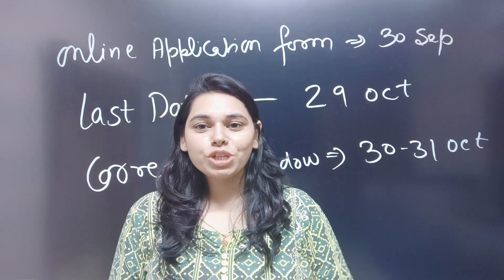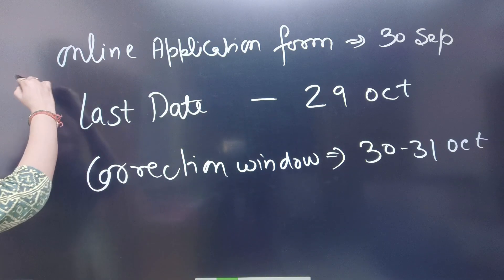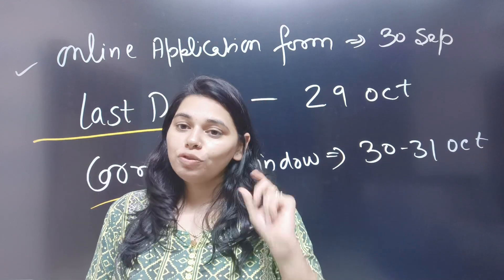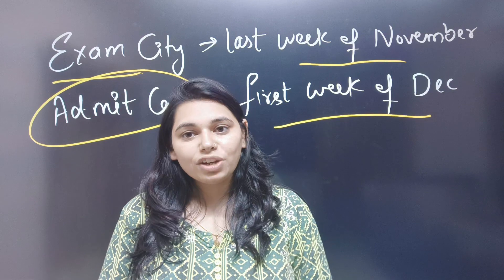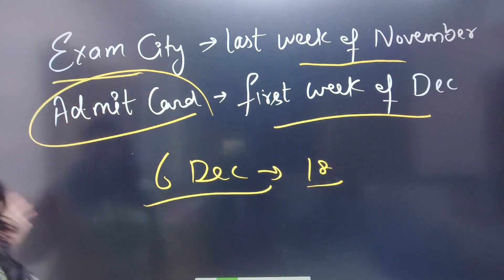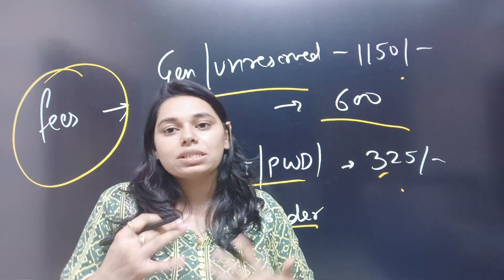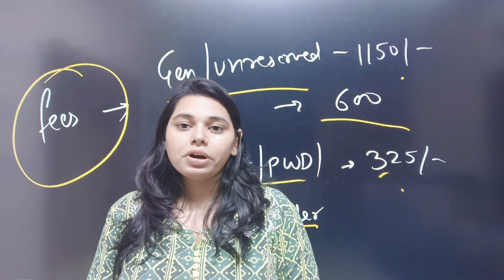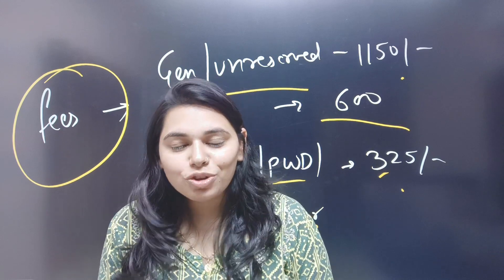UGC NET COMPUTER SCIENCE EXAM PREPARATION & FORMS DETAILS || COMPUTER JOB UPDATE